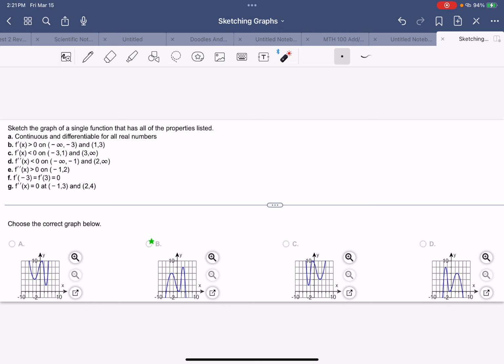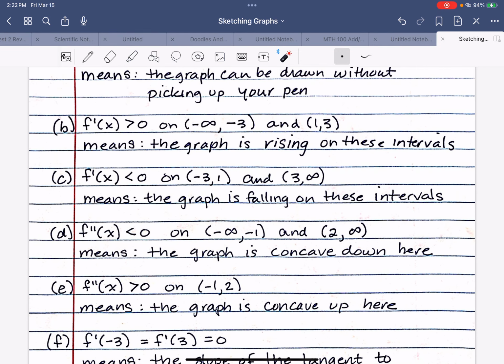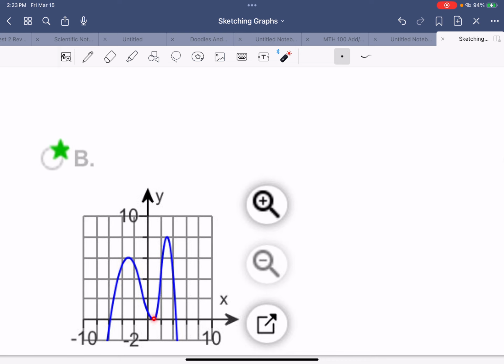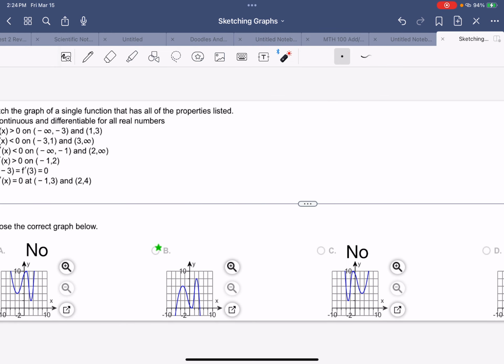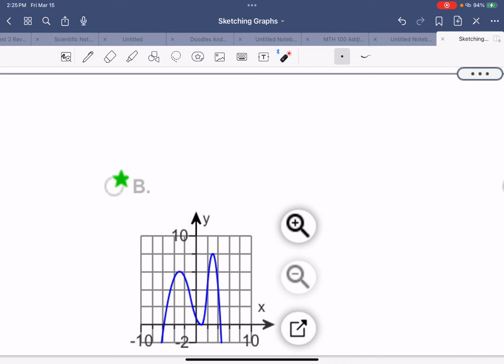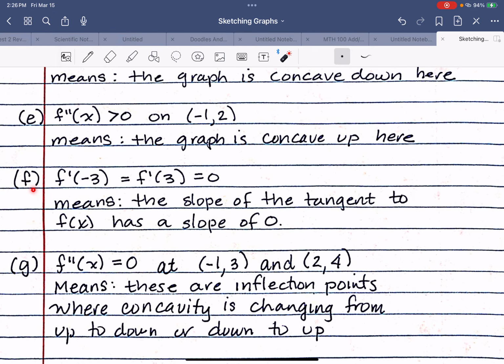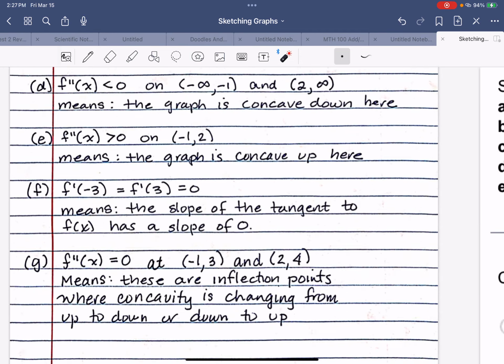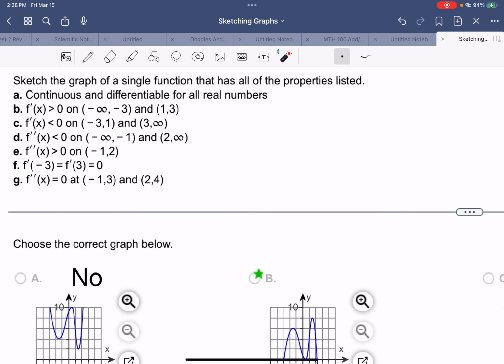MTH 120 curve sketching 2